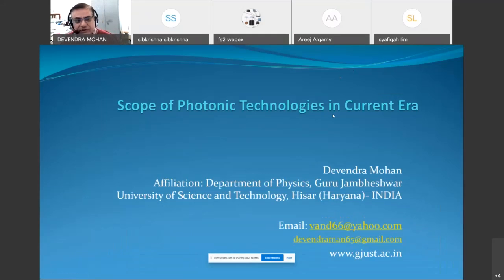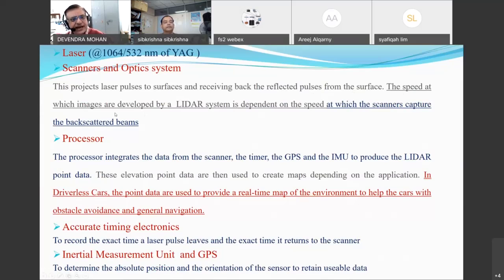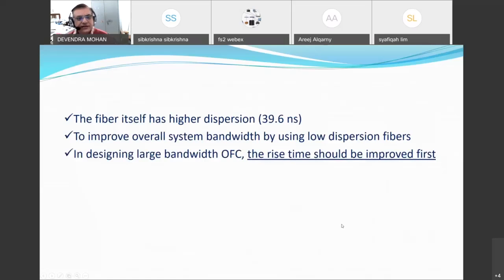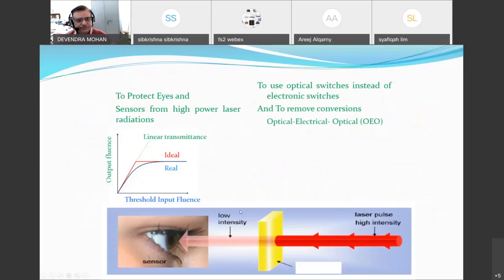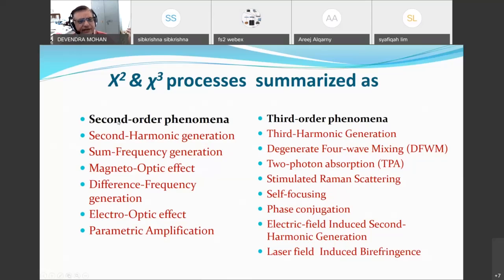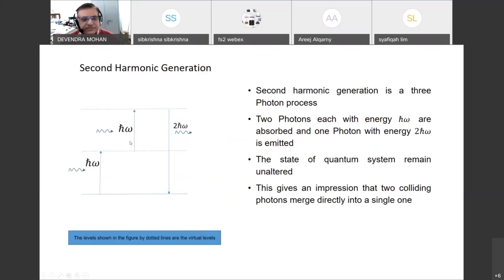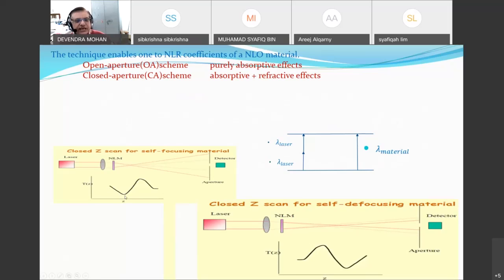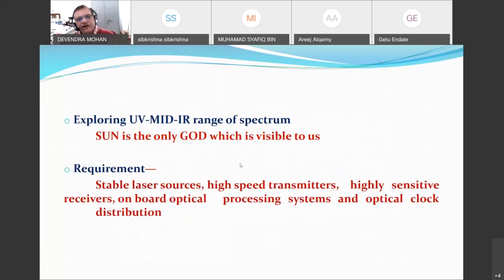FS ONLINE GLOBAL CLASSROOM 2020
09th December 2020
SCOPE OF PHOTONIC TECHNOLOGIES IN CURRENT ERA

POSITION OF SPEAKER
Professor, Faculty of Physical Sciences & Technolgy, Guru Jambheshwar University of Science and Technology (GJUST), India